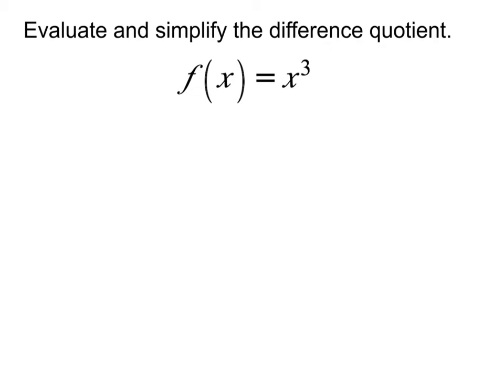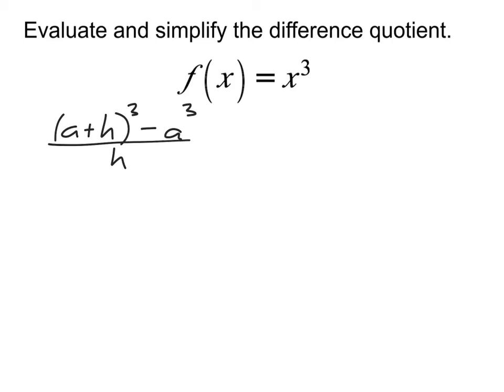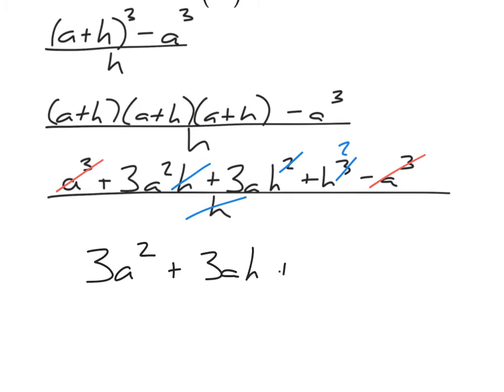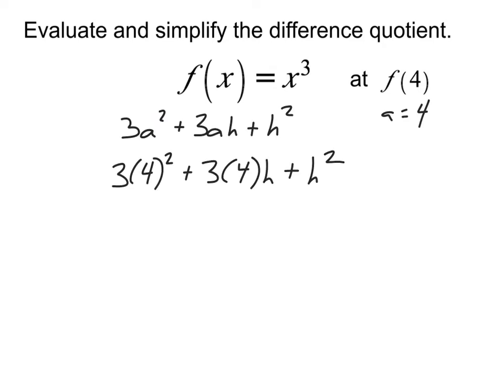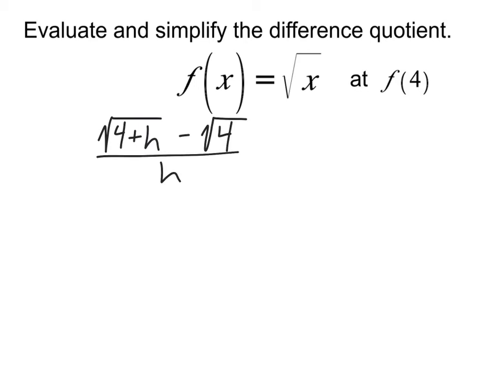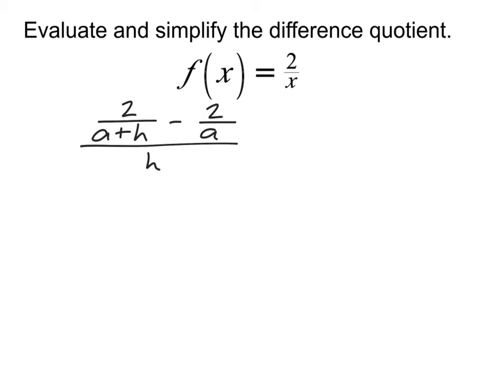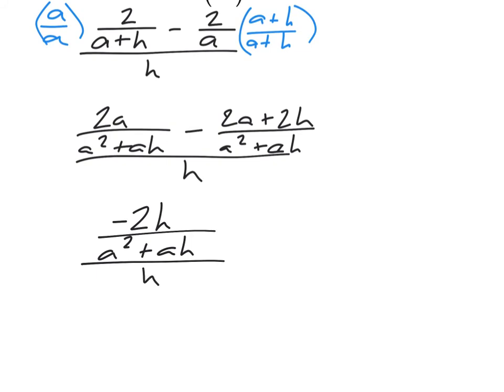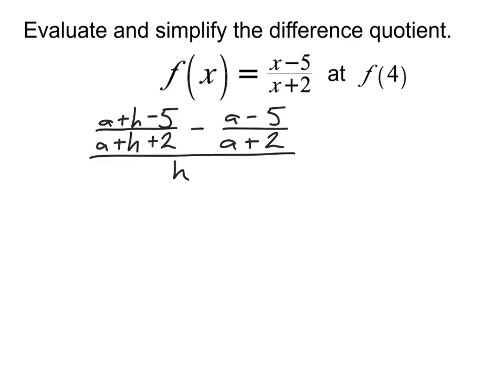Difference Quotient (9/27)